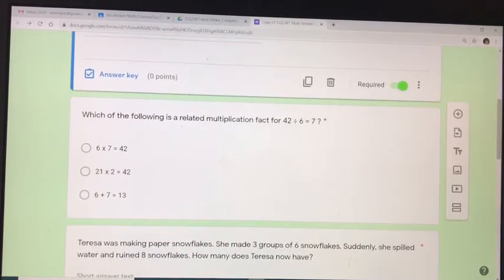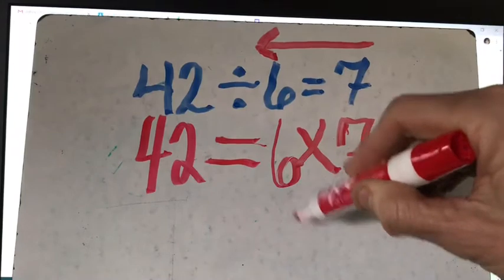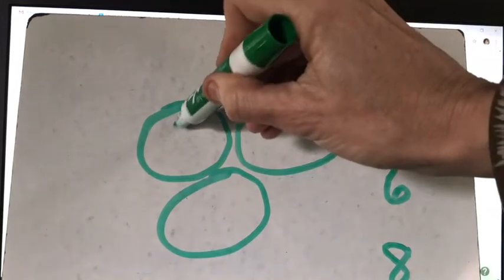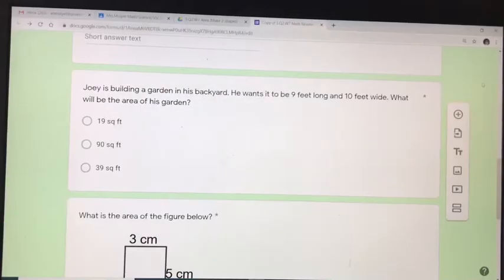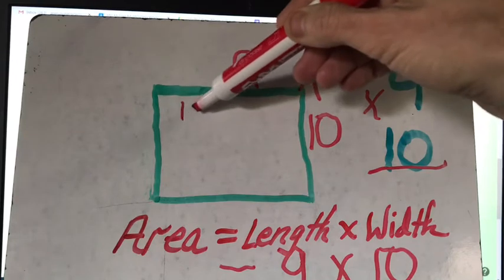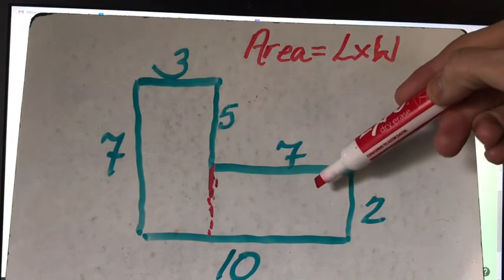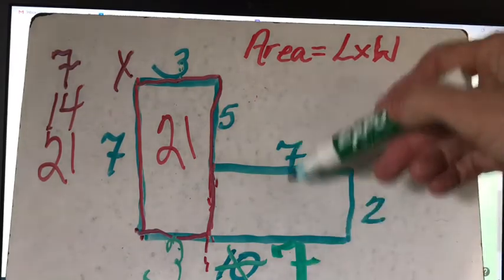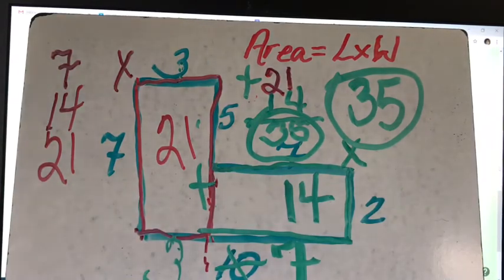Monday (4/20) Math Column